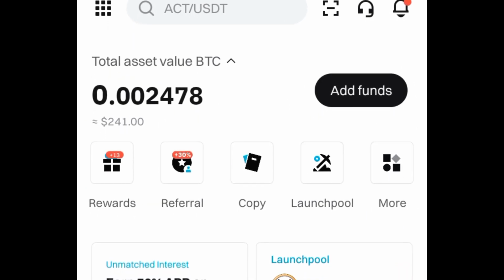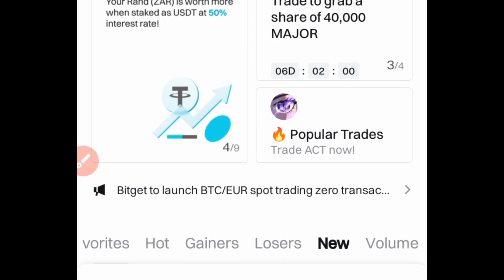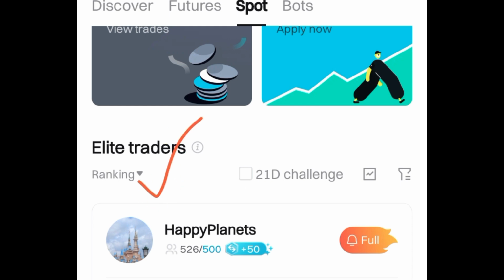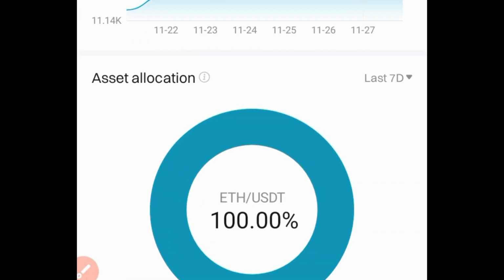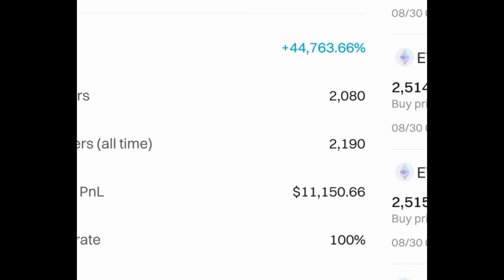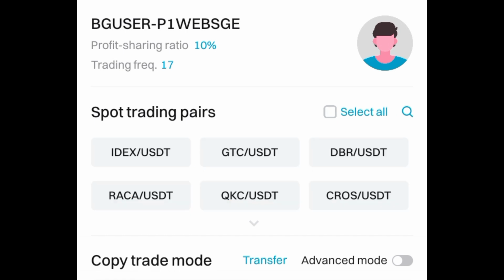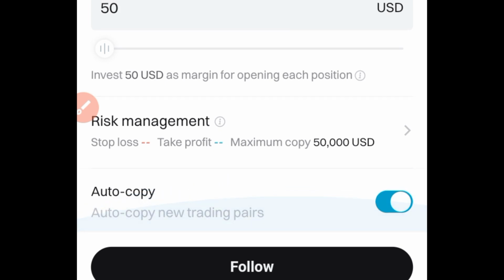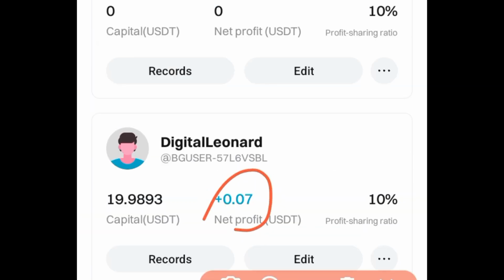Bitget Spot Copy Trading: Step-By-Step Copy Trading For Beginners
Bitget copy trading - spot copy trading tutorial, Bitget $8,000 Bonus (Global)